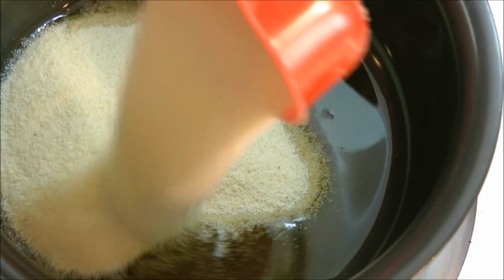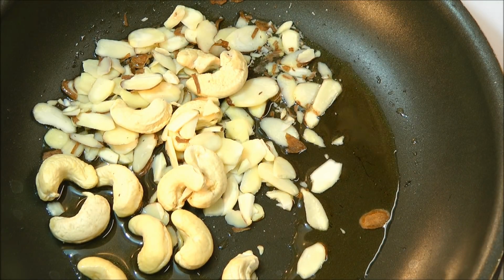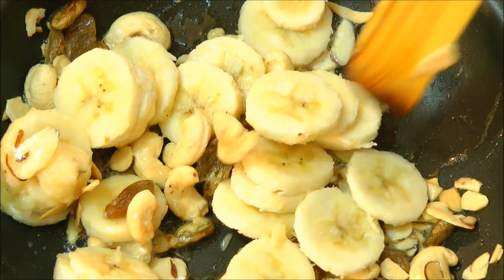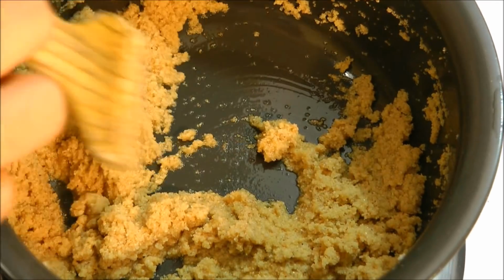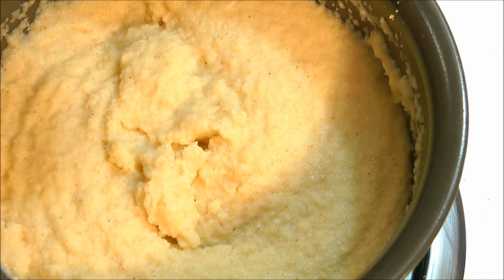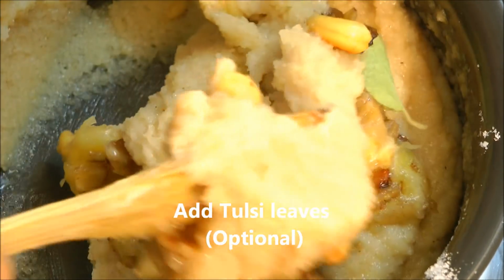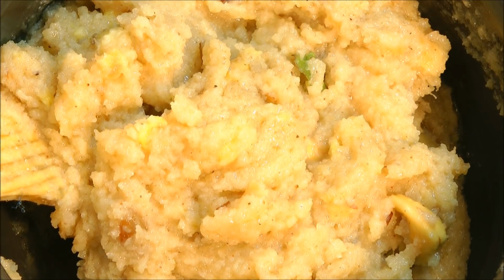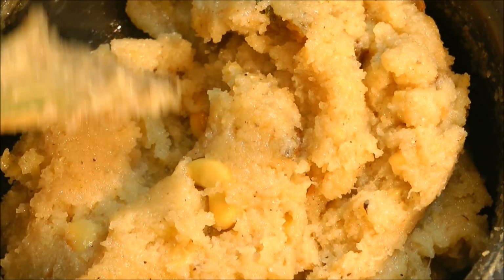Prasadacha Sheera (Banana Sheera / Sooji Halwa with Banana)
Rava Kesari or halwa cooked along with caramalised chucks of banana. Very healthy and nutritious.